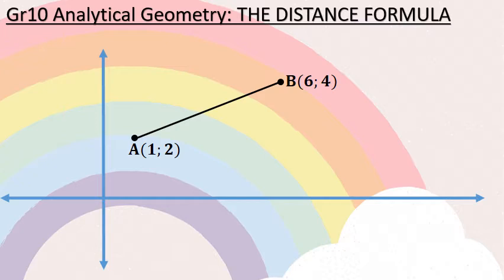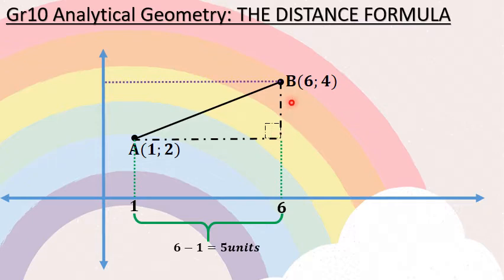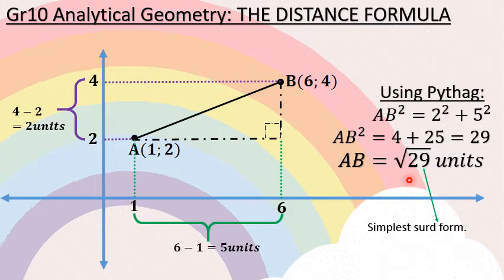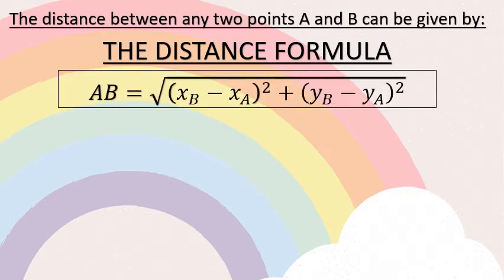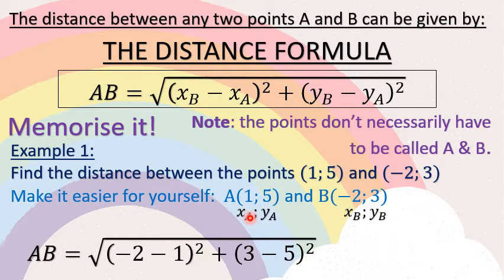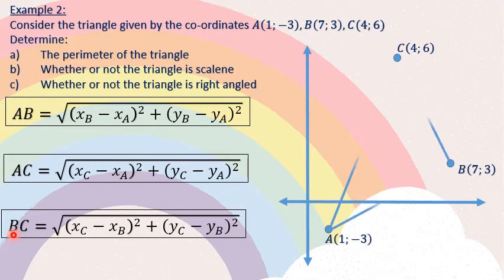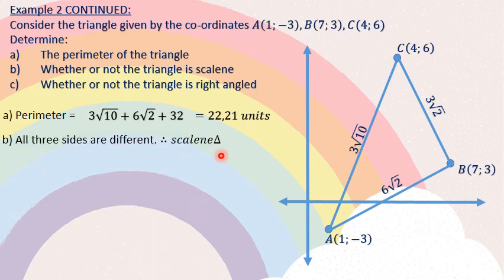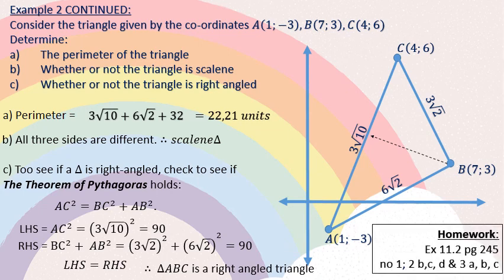Gr10 Analytical Geometry Lesson 1 The Distance Formula